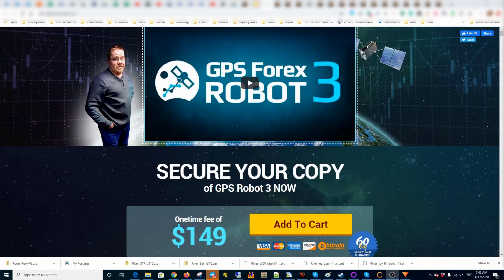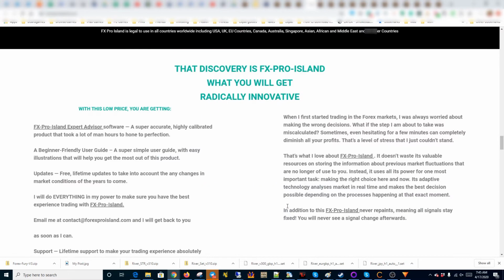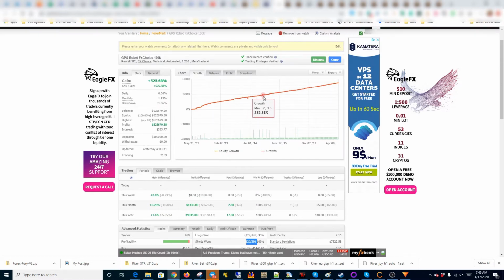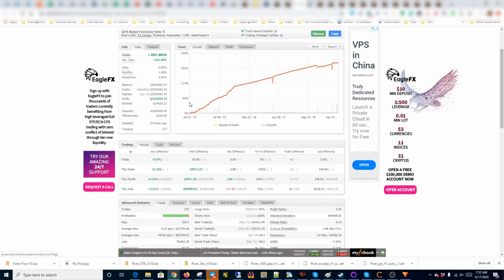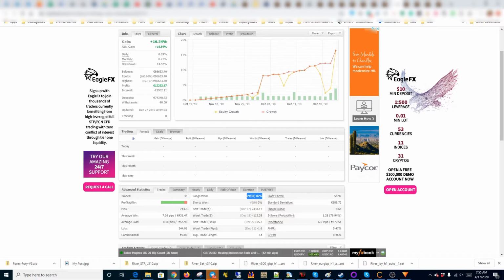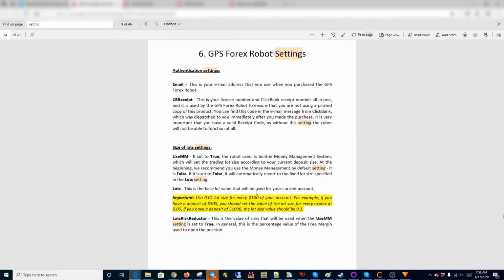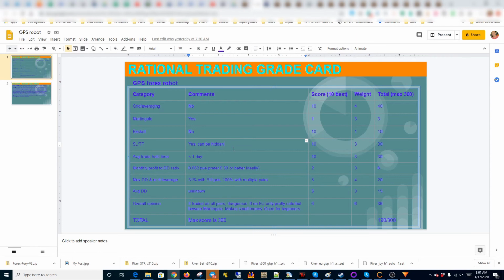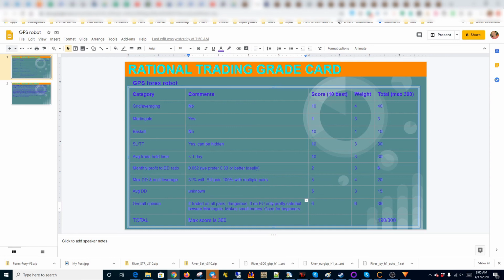GPS Forex robot review and analysis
Let's take a look at GPS forex robot, a popular and relatively inexpensive EA for trading 4 forex pairs.

Please use this link if you decide to trade with one of my favorite brokers for US residents, I like LQDFX:

For traders outside the US, Fusion is a great broker that I like: